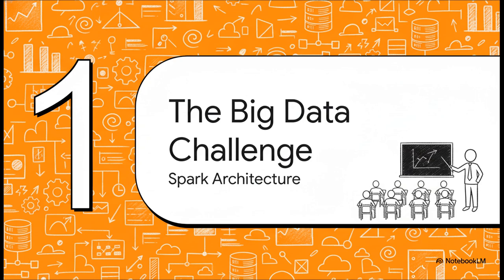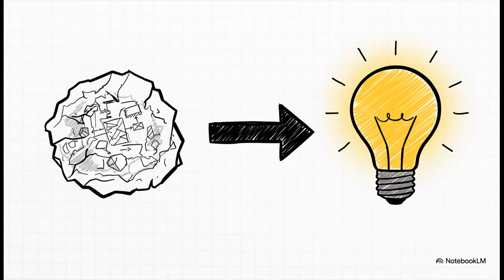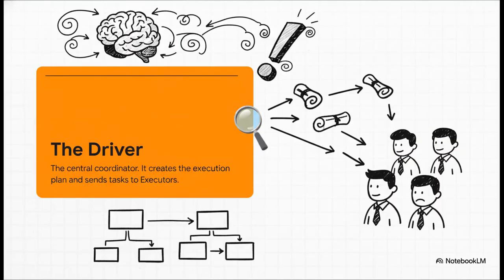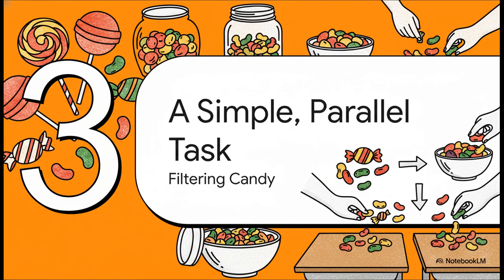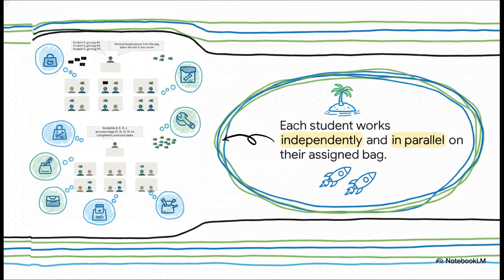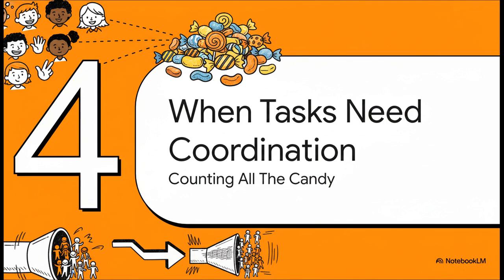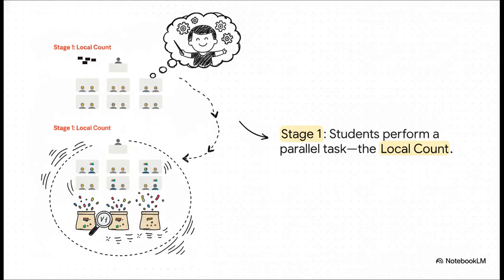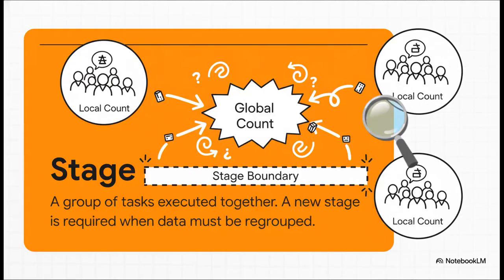The Spark Classroom Analogy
Spartk Architecture Overview using NotebookLLM